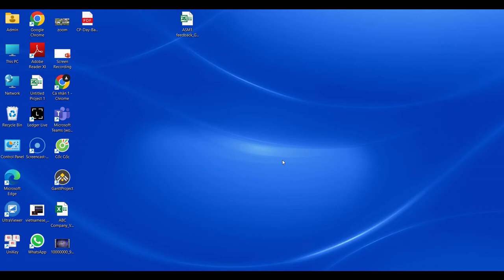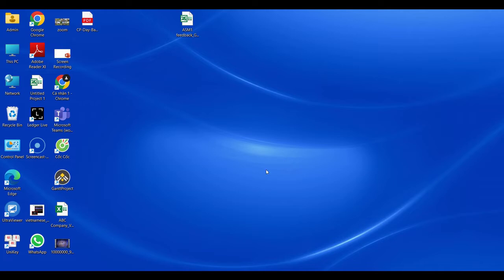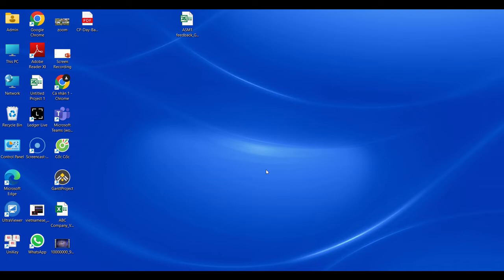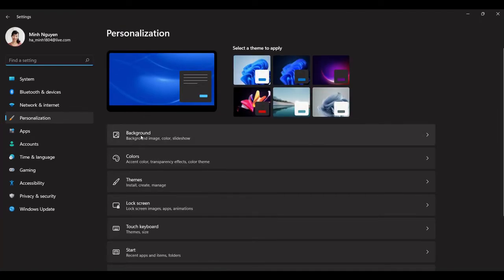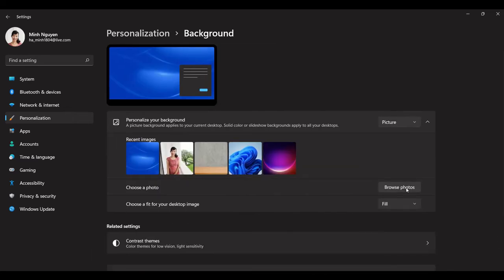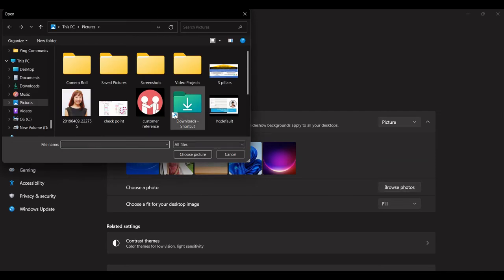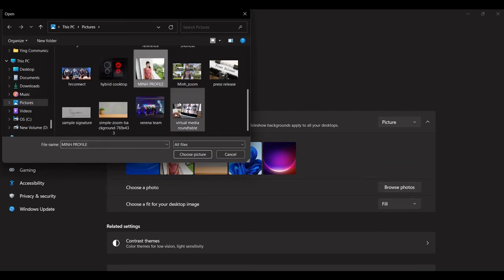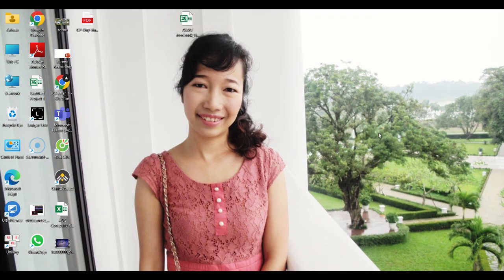How to change screen picture (desktop background image) on laptop or PC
Let's learn how to change the desktop background image from the default windows blue image to something that is more unique, personalize, more YOU.  All it takes is a few clicks.  Let's go!